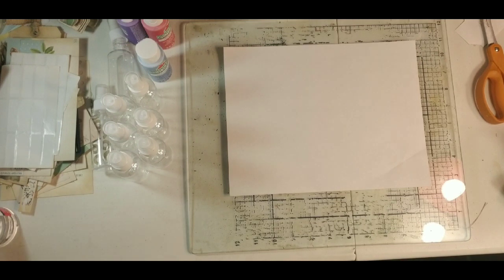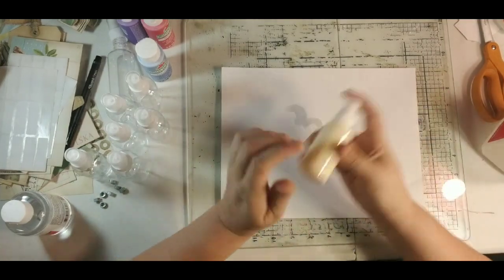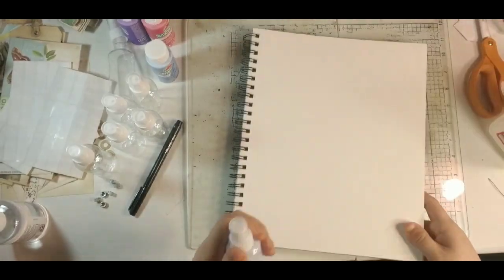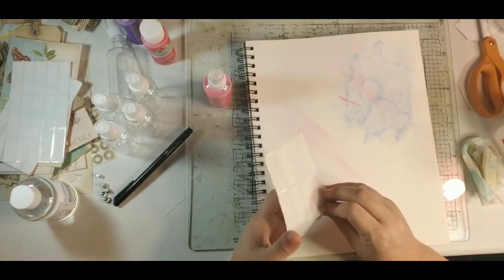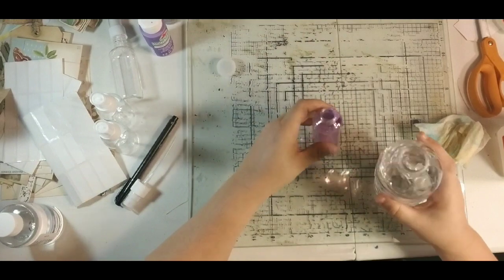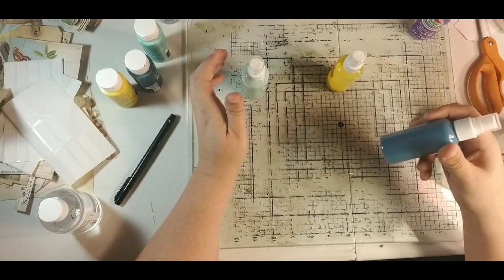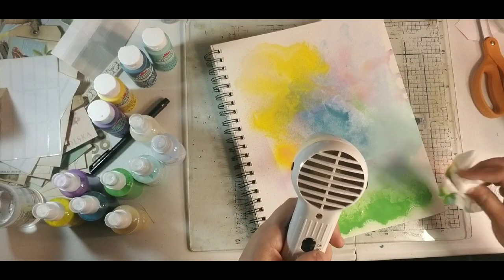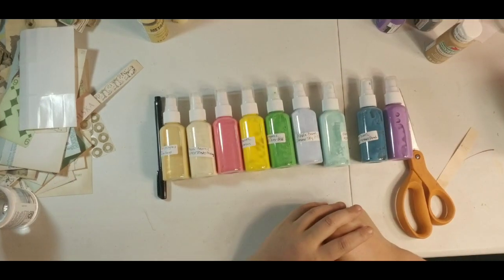Done by Dorothy Episide 15: DIY Sprays using Acrylic Paint Apple Barrel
Doy using Apple Barrel Acrylic Paints from Walmart.